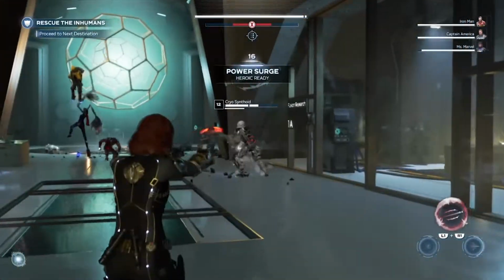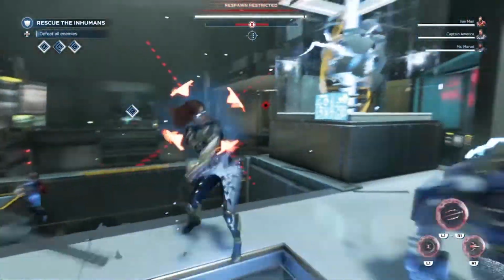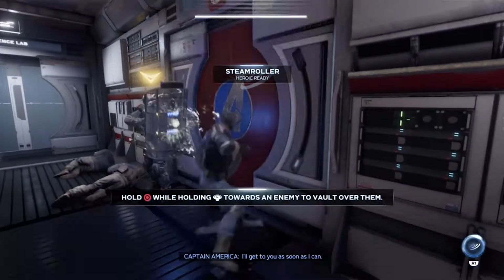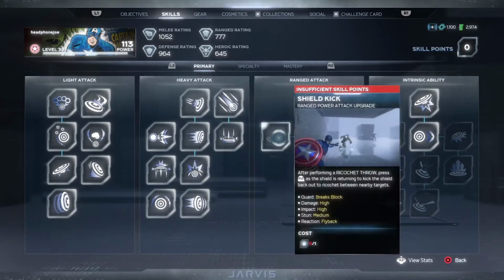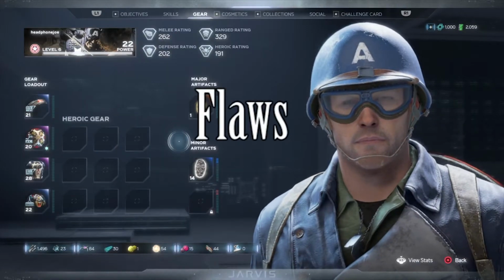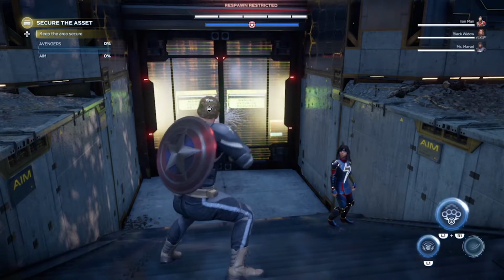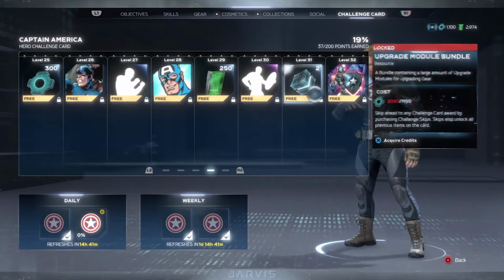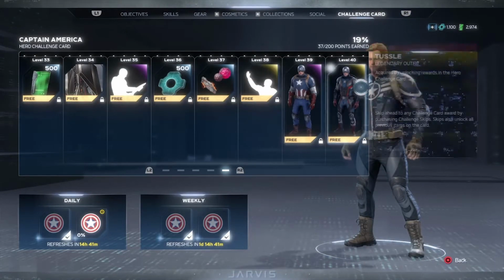"A Fun and Flawed Experience with A Lot of Potential!" - Marvel's Avengers Game Review (PS4/Xbox/PC)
Video Note: PS4 Game Key Provided by the Publisher (Square-Enix)